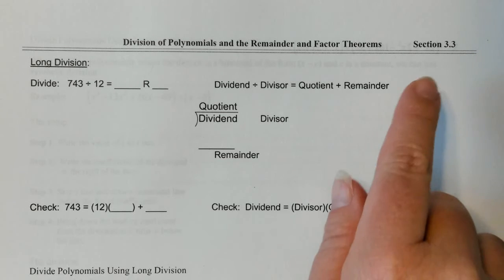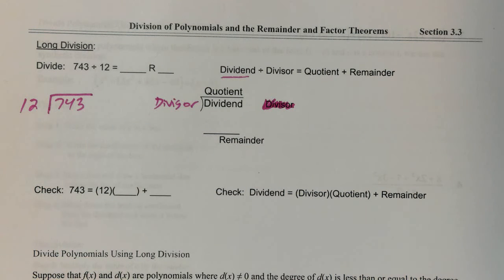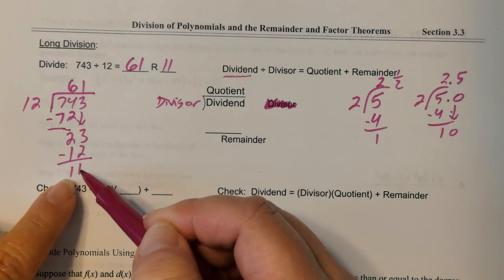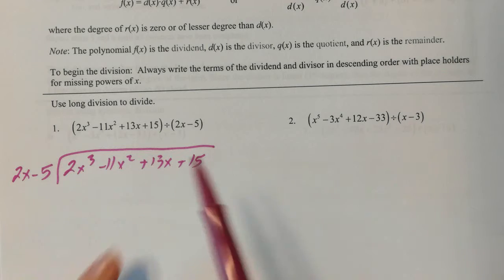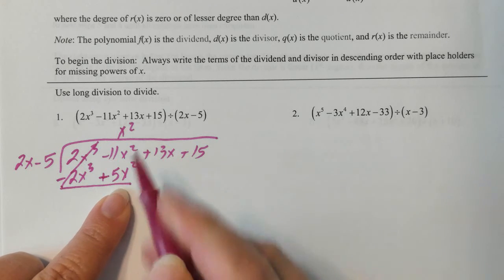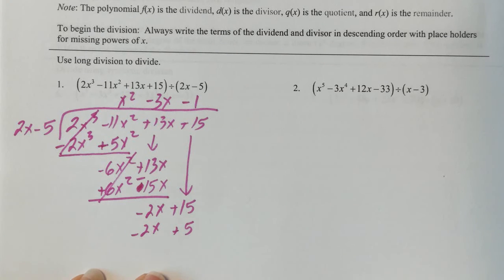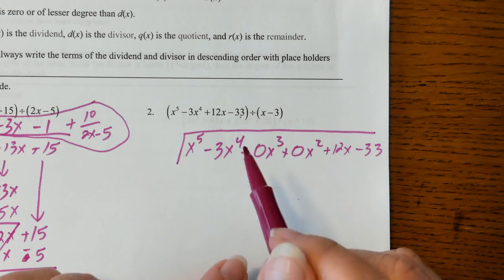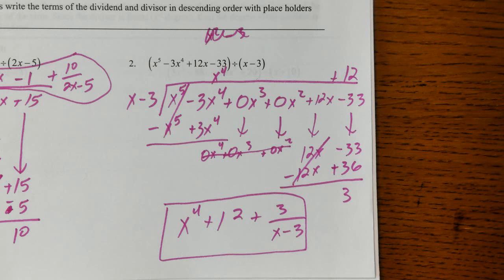3 3 Video #1 Division of Polynomials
Intro to long division of polynomials